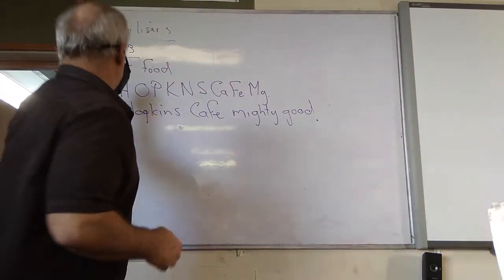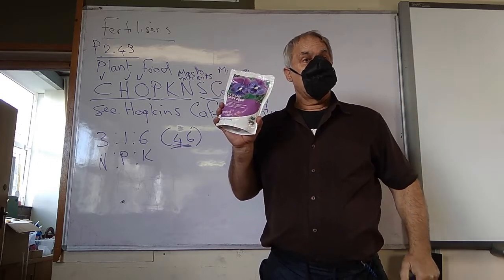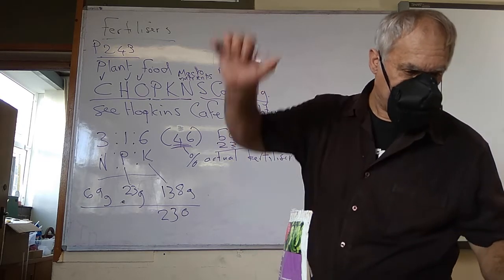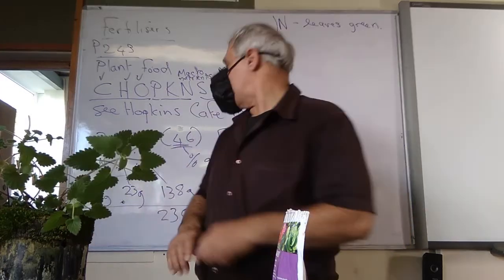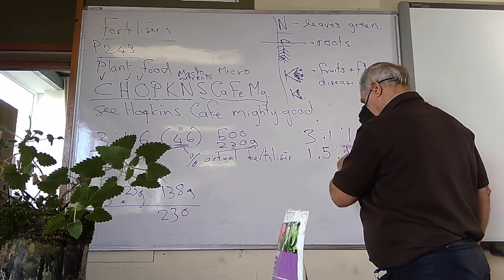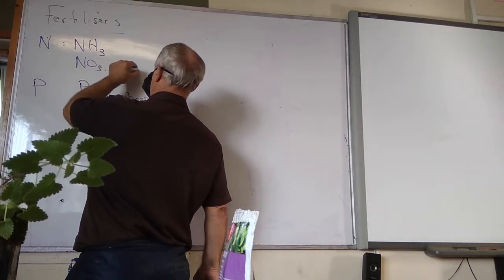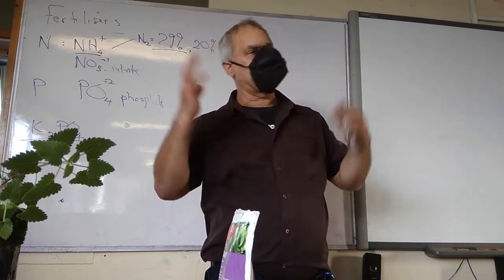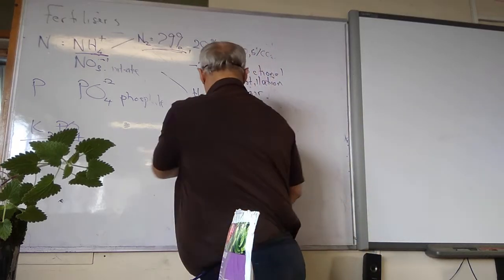Fertilisers Part 2